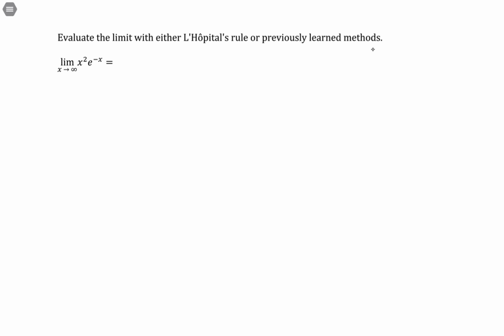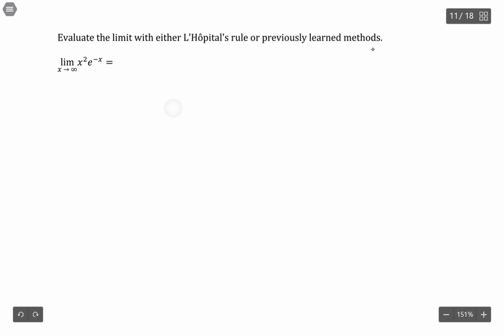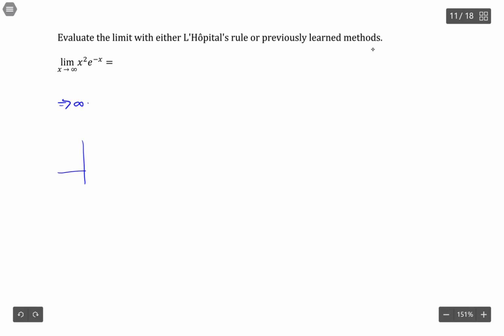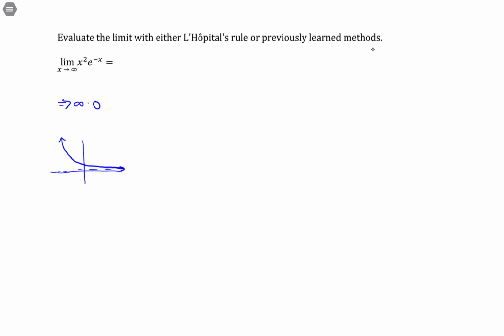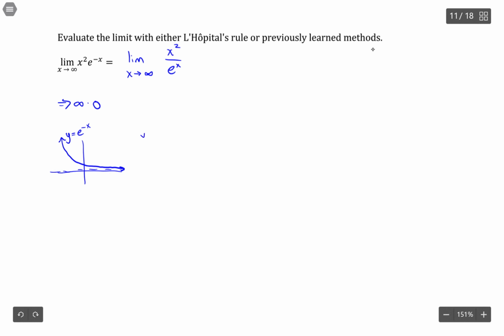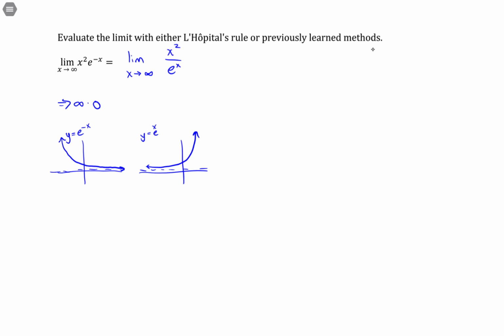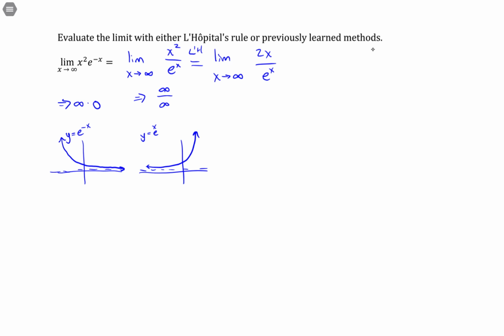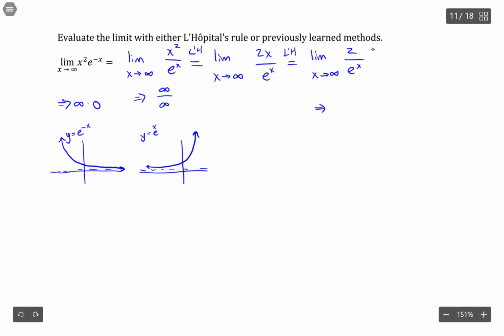Limits: L'Hopital's Rule: Polynomial divided by Exponential Function